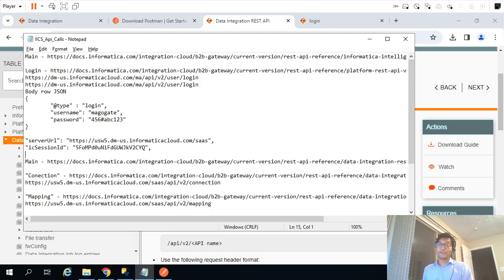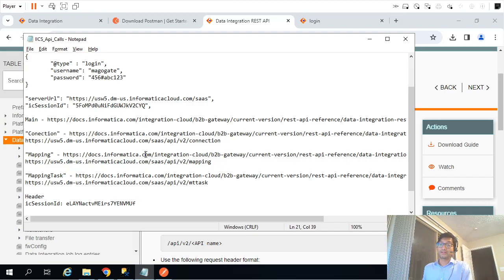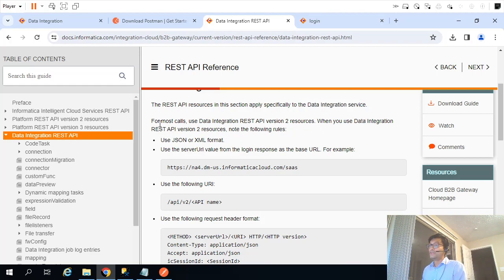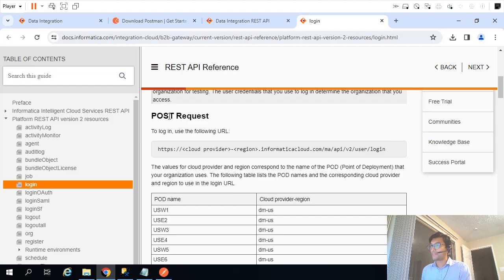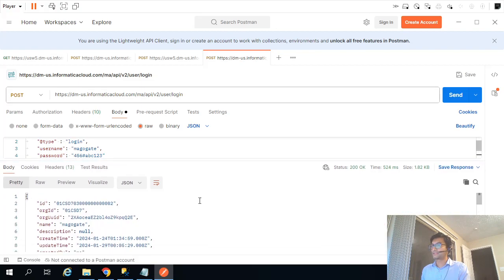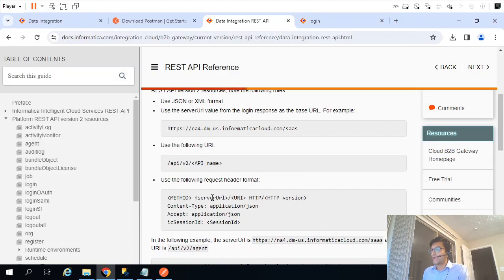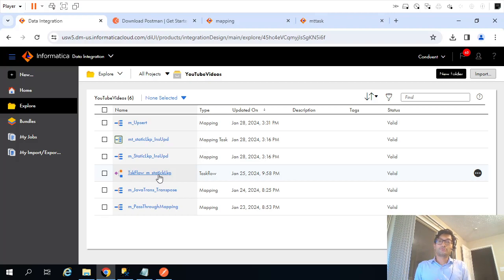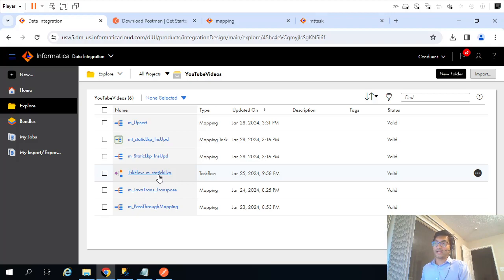IICS - 8 - Metadata Query Using REST API - Login, Connection, Mapping, MappingTask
How to query metadata information from IICS using Rest API?